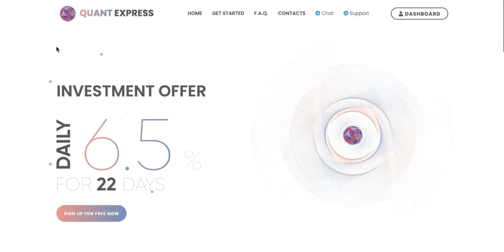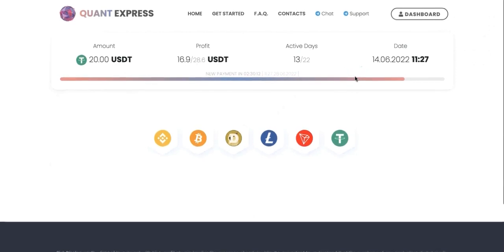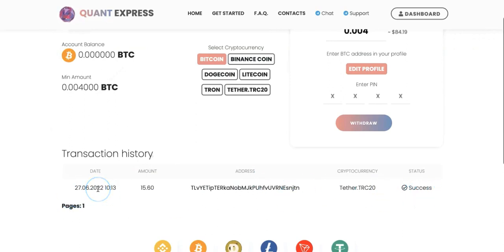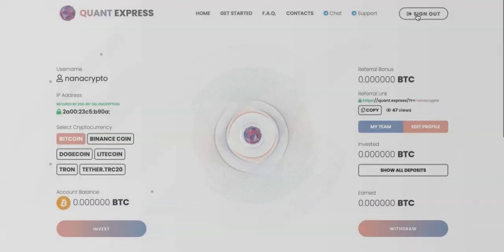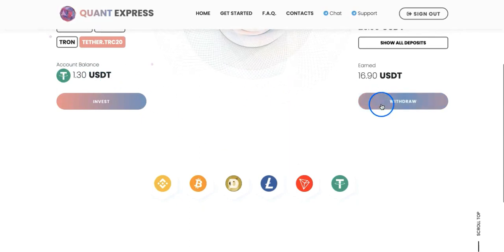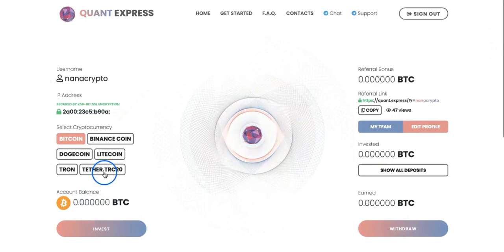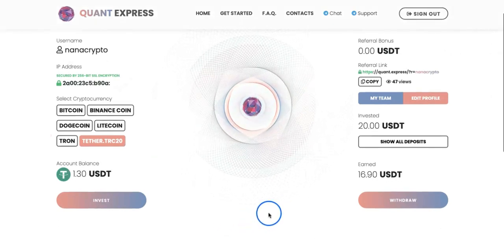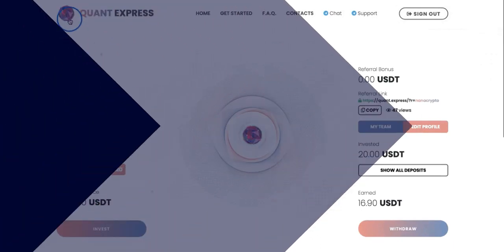Quant Express Withdrawal | 6.5% Daily For 22 Days | HYIP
Update on my Quant Express deposit.
Quant Express is offering 6.5% for 22 Days and have been working for 164 days at the time of this video published.

Buy Crypto and Use my referral to get a $25 USD bonus
Sign up and deposit more than $50 To Receive 100 USDT

Quant Express:
QUANT EXPRESS is a next generation investment platform designed to democratize algorithmic trading on digital asset exchanges. The digital money industry is not only transforming the markets we are used to, but also rapidly adopting their technological advances. Algorithmic cryptocurrency trading is gaining momentum today. QUANT EXPRESS is a platform on which any user can easily make high profits. We propose to take on the most difficult part of investment management, risk assessment and leave you the most pleasant thing - making a profit.